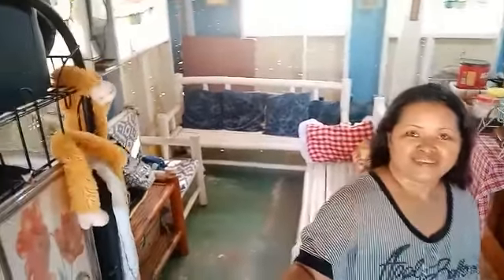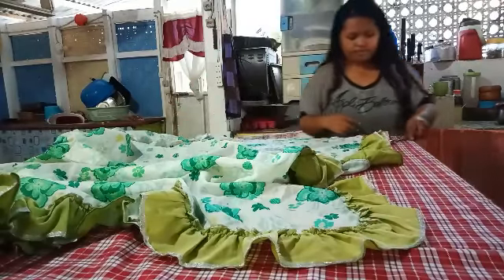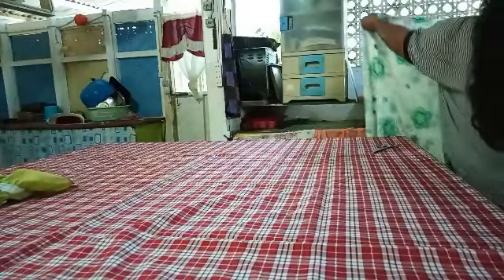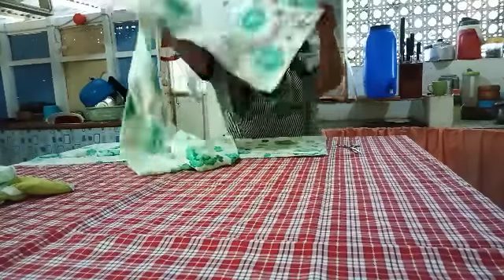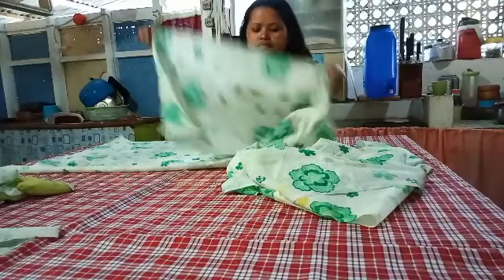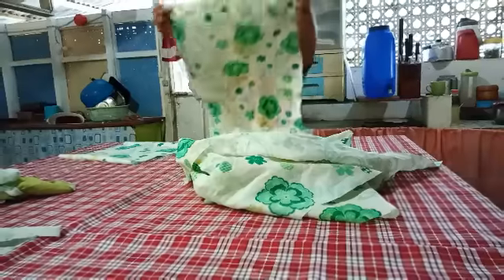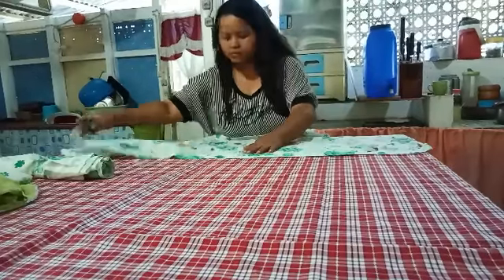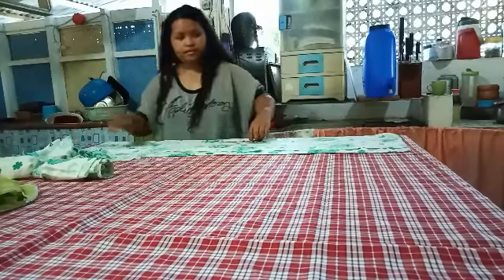Working On My Curtain Project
Working on my curtain project slowly. I am excited the finished curtain. But need more time to sew very defficult style.